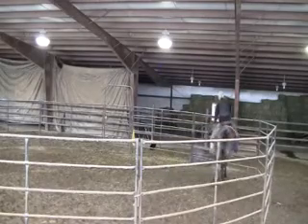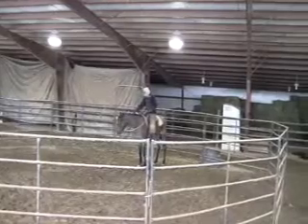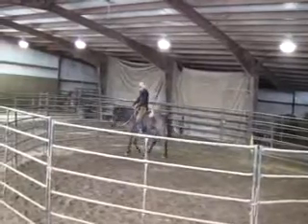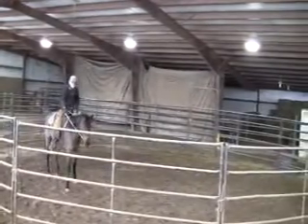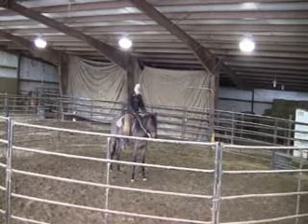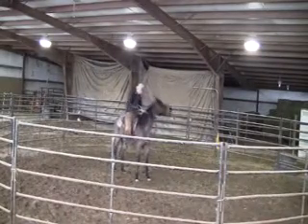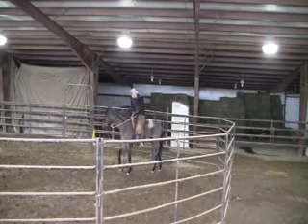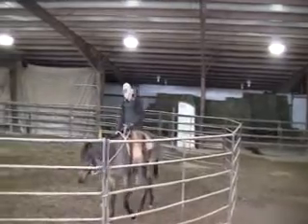Pipers start day9 pt3 Finishing up the second ride with Smokie Brannaman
A bit trouble still with getting off but a bit more work with that and it should smooth out.. Shes coming along.